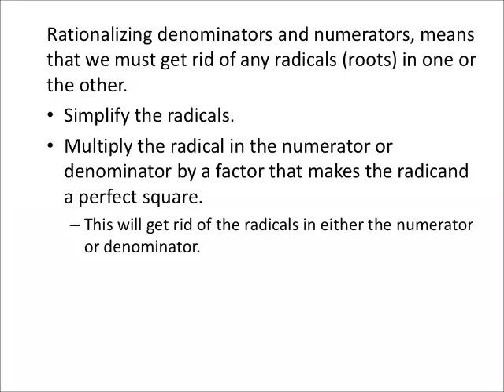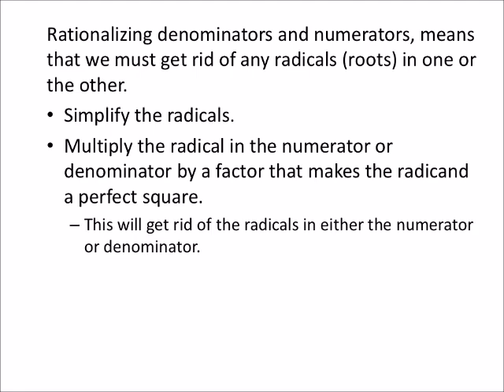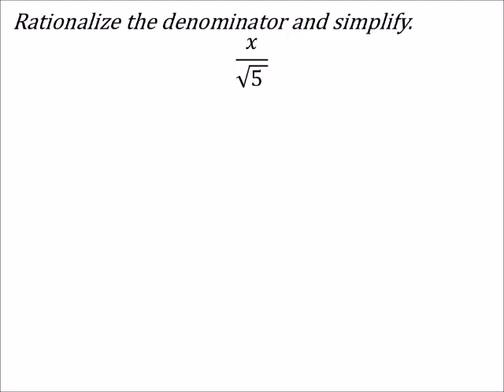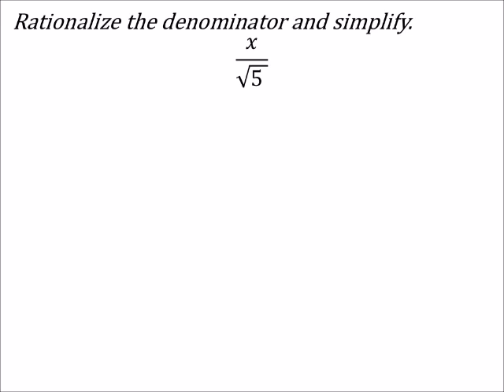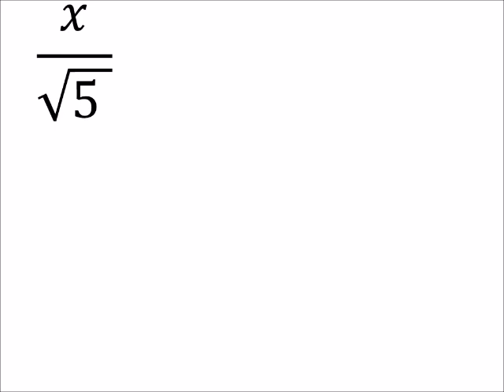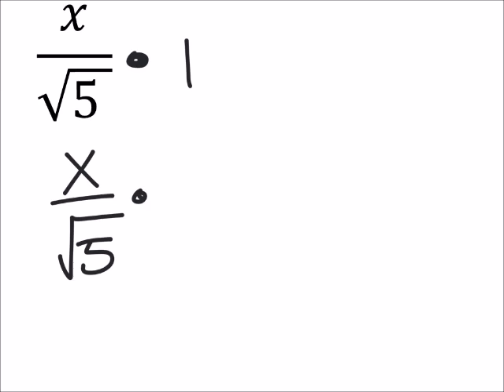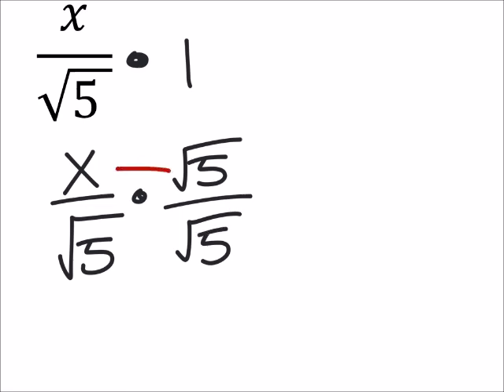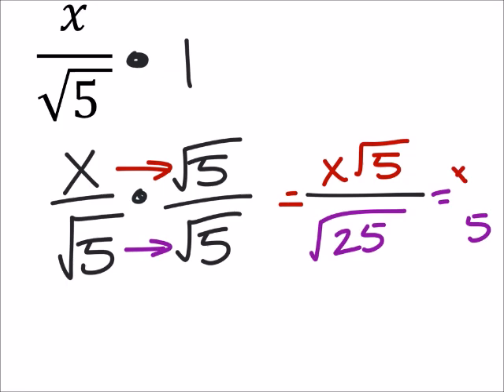Rationalizing the Denominator: The Basics with an Example (a MATH 1010 Problem)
The problem:
Rationalize the denominator and simplify.
𝑥/√(5 )

The solution:
(𝑥√5)/5